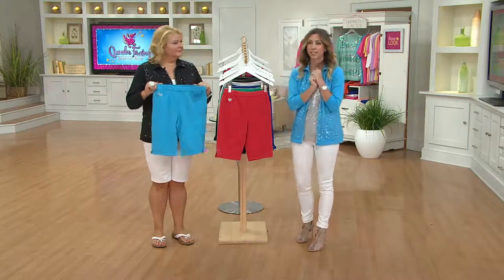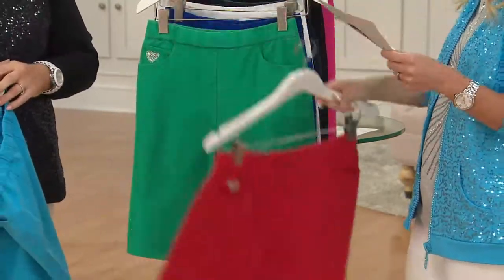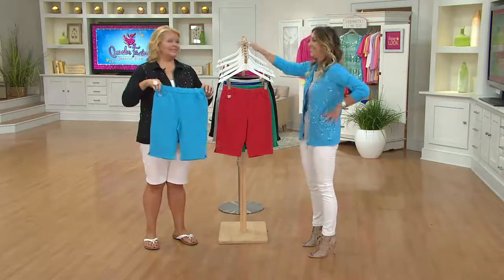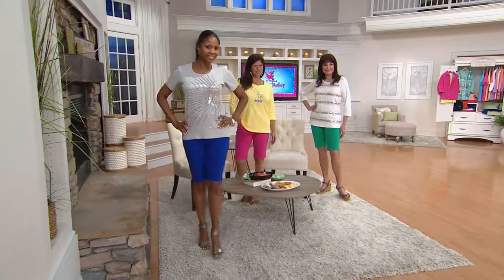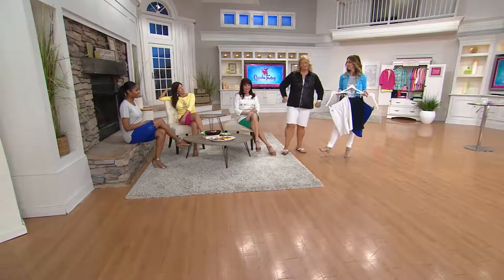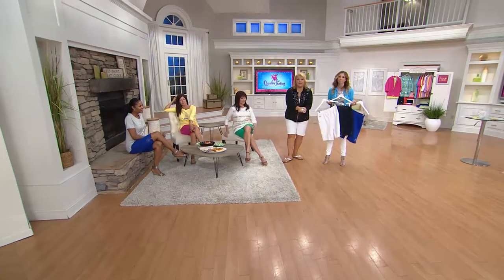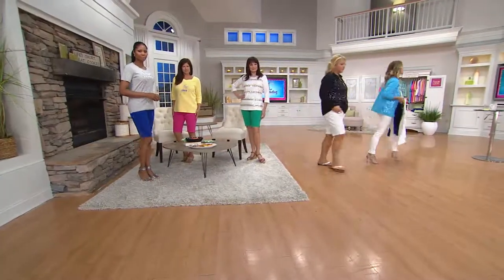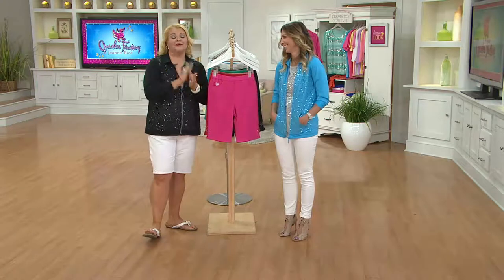Quacker Factory DreamJeannes Shorts w/ Rhinestone Spray with Stacey Stauffer